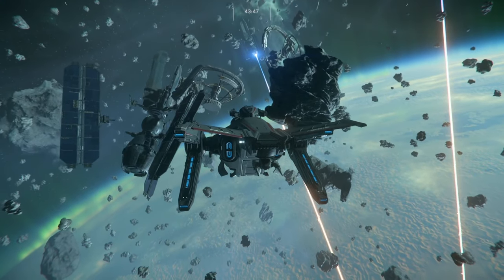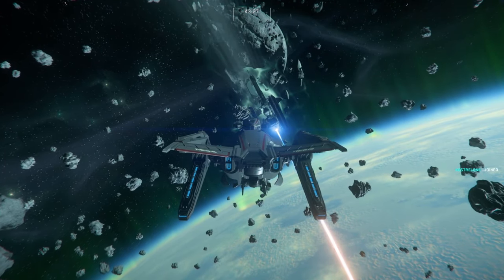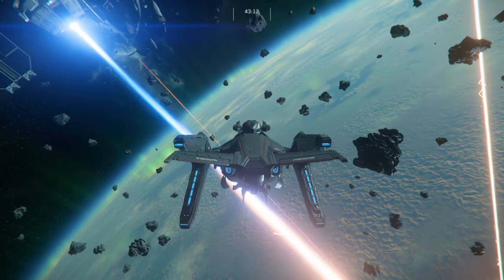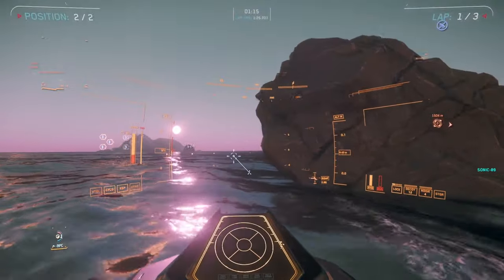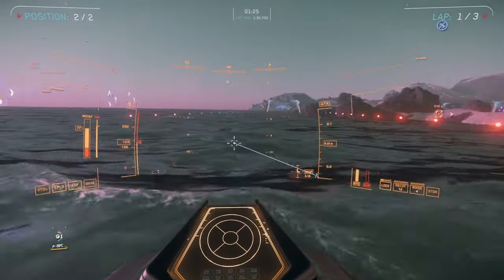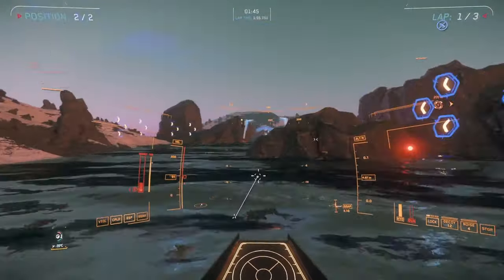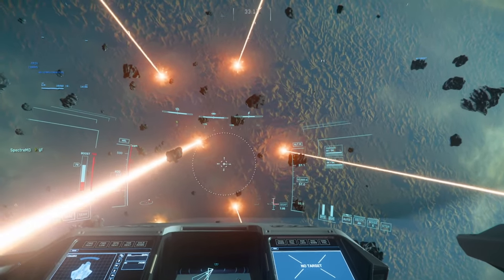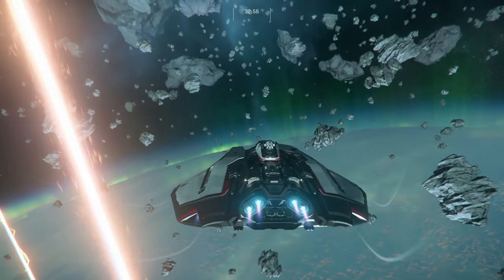Star Citizen 1.0? What is Happening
Reviewing the Monthly Reports, the Roadmap, and some EVO news and updates